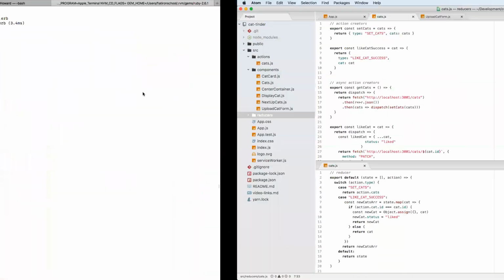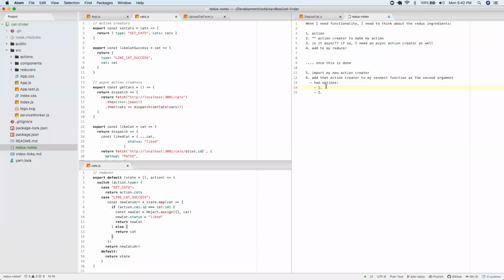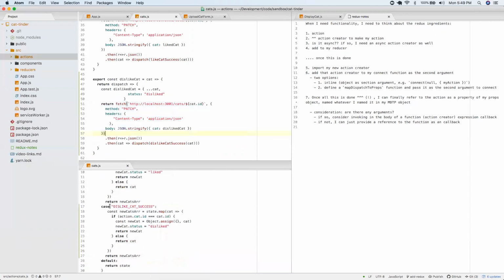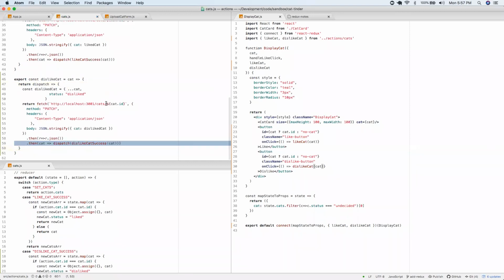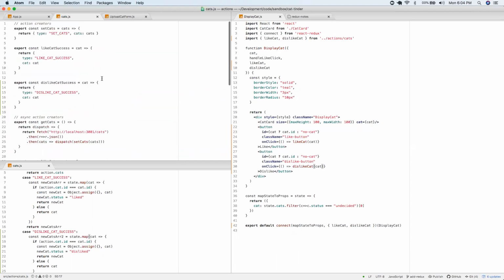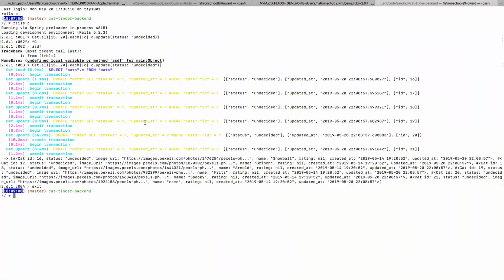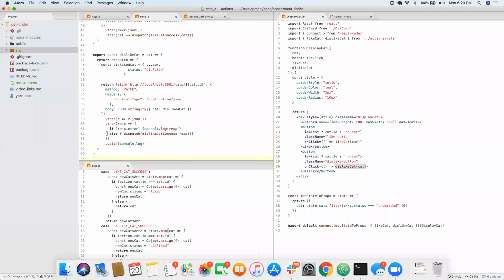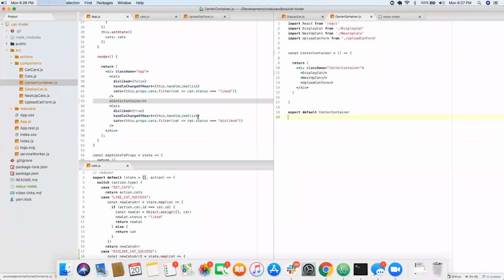Redux fundamentals - 2019 05 20 - part 3 - cat tinder